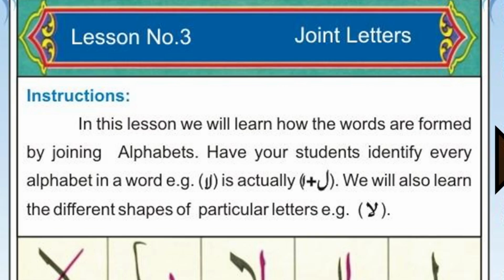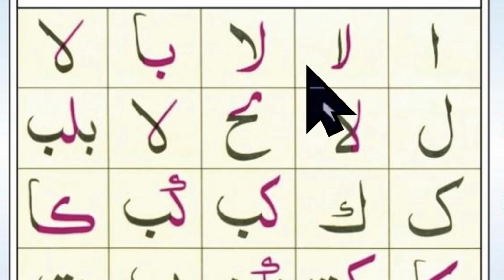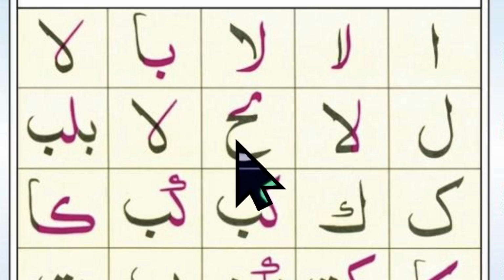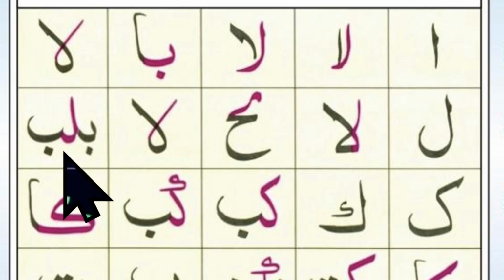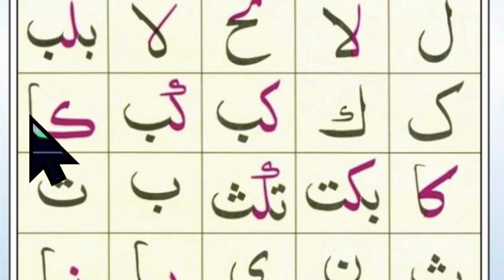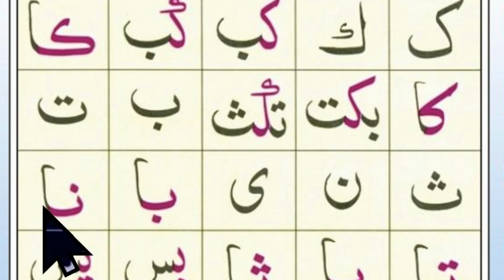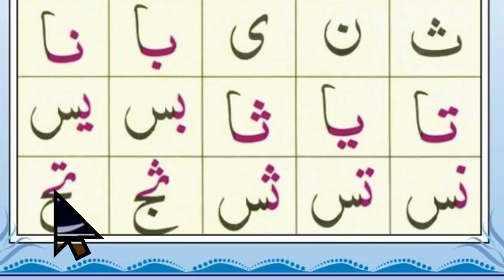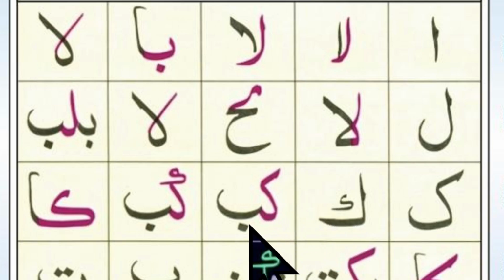Qaida Noorania lesson 3 | Noorani Qaida Alif Baa | Arabic beginners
Your support truly makes a difference. Because of your kindness, we are able to continue sharing beautiful Qur’an recitations with people around the world—reaching hearts, inspiring faith, and spreading the words of Allah far and wide.

Every contribution helps us grow and improve, allowing more listeners to benefit from these recitations every single day. In return, you earn a continuous reward—*Sadaqah Jariyah*—that carries on benefiting you long after the moment of giving.

May your generosity be a source of endless blessings, and may every verse listened to be counted in your scale of good deeds.

**Thank you for being part of this الخير (goodness).**

Alif Baa Taa | Qaida Noorania lesson 1 | Arabic Alphabet | Noorani Qaida Alif Baa | Arabic beginners
Alif Ba Ta Arabic alphabet
Learn Quran and Arabic online
Al Qaida Nooraniya lesson 1
Arabic letters Alif Baa Taa Saa Jeem
Learn Quran according to Tajweed
Arabic letters with pronunciation
Arabic alphabet with pronunciation
Arabic letter pronunciation
Arabic letters and pronunciation
How to read Quran for beginners
Learn Quran with Tajweed
Quran You Tube
Best video for the Arabic alphabet
Best Arabic alphabet videos
How to learn Alif Baa Taa
Noorani Qaida lesson 1
Arabic alphabet Alif Baa Taa
Arabic alphabet song
Alphabet Arabic for beginners
Alifun Baa Arabic song
Qaida Noorania lesson 1
How to read Shaddah
Al Noorania lesson 1
Qaida Nuraniya Arabic
Quran learning for beginners
Arabic classes for beginners
Learn to read Quran with Tajweed
Learn Nooraniya with Mohammad Farooq
Best lesson of Noorani Qaida on YouTube by the original voice of engineer Mohammad Farooq
Qaida Nuraniyah
How to read alif baa taa
How to read Noorani Qaida
How to read Arabic vowels